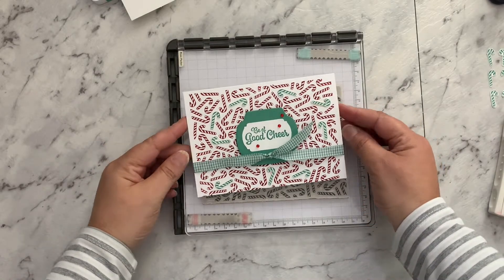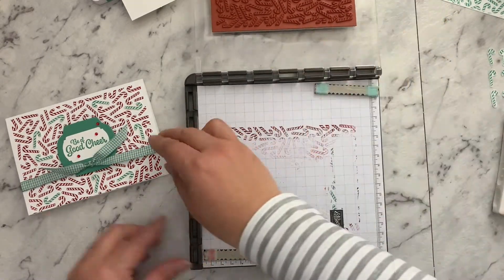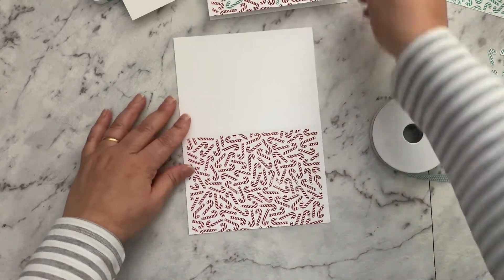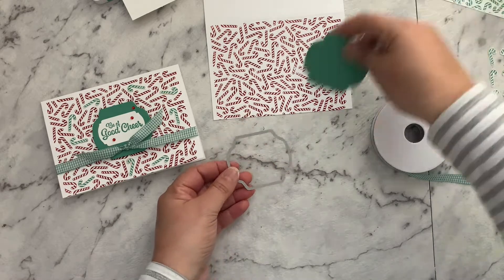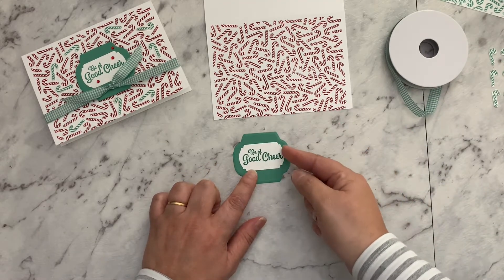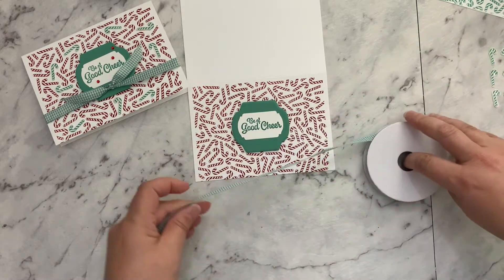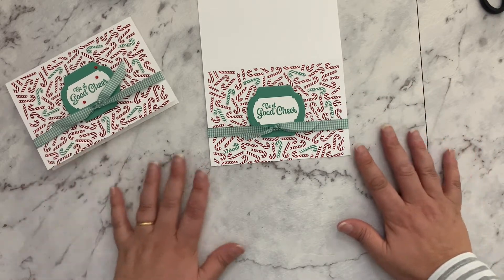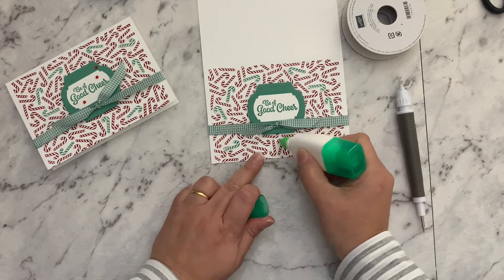Candy Cane Background stamp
Join me as I share an idea using the large background stamp - Candy Canes. It's fun and super cute and I share some tips on how to make this easy too.

Shop all supplies used here, through my online Stampin' Up! store